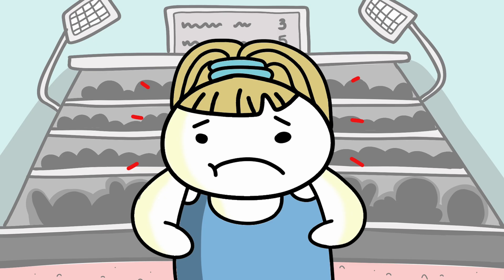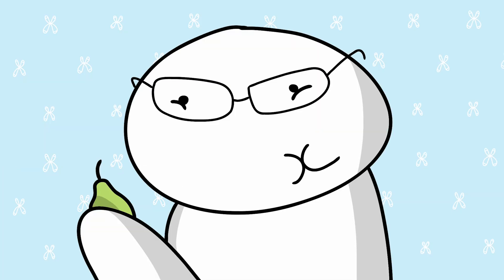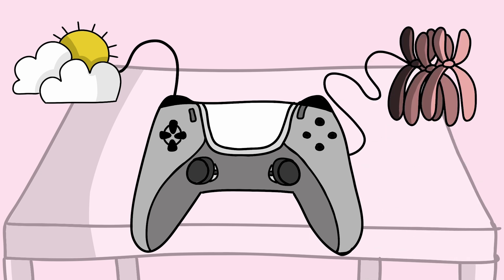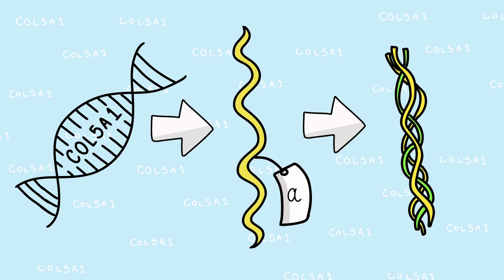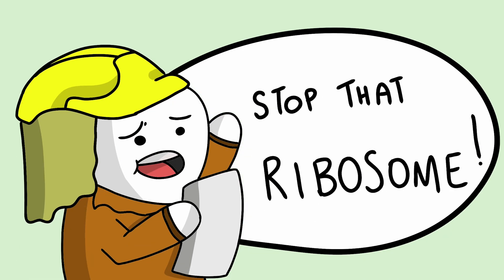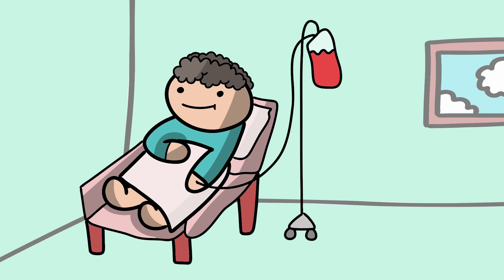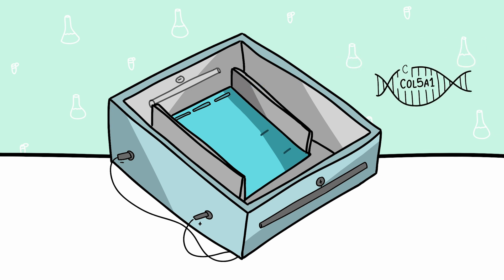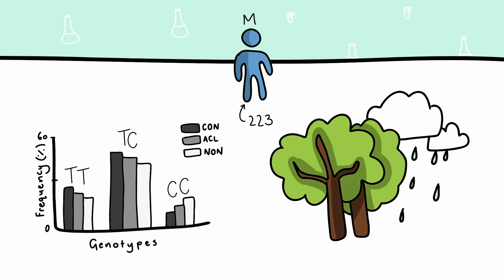Does the COL5A1 gene affect athletic performance?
Discover how the COL5A1 gene might be holding athletes back and shaping their sports careers in ways they never imagined! In this video, we dive deep into the fascinating world of genetics, focusing on how specific variants in the COL5A1 gene impact collagen production in tendons and ligaments, potentially leading to devastating ACL injuries. We break down a pivotal 2009 study that uncovered the correlation between COL5A1 mutations and an increased risk of injury, with a special emphasis on the differences observed in female athletes. Through detailed scientific analysis, we explore the complex relationship between collagen structure, gene regulation, and how these genetic factors may be silently influencing athletic success or failure. If you're passionate about sports, genetics, or science, this video is for you! Discover how your genetic hardwiring may affect not only your performance but also your susceptibility to injury. Are hard work and genetics equally important? Find out as we unravel the intricate connection between DNA and athletic potential in this investigation!

Creator: Ashley Singh

References:
Papadimitriou, I. D. et al. ACTN3 R577X and ACE I/D gene variants influence performance in elite sprinters: a multi-cohort study. BMC Genomics 17, (2016).
Rodrigues dos Santos, J. A. Usain Bolt. A ‘hopeful monster’? A descriptive case study (Usain Bolt. Retos 42, 535–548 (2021).
Posthumus, M. et al. The COL5A1 Gene Is Associated With Increased Risk of Anterior Cruciate Ligament Ruptures in Female Participants. The American Journal of Sports Medicine 37, 2234–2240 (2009).
Shoulders, M. D. & Raines, R. T. Collagen Structure and Stability. Annual Review of Biochemistry 78, 929–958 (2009).
Laguette, M.J., Abrahams, Y., Prince, S. & Collins, M. Sequence variants within the 3′-UTR of the COL5A1 gene alters mRNA stability: Implications for musculoskeletal soft tissue injuries. Matrix Biology 30, 338–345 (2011).
Goshima, K., Kitaoka, K., Nakase, J. & Tsuchiya, H. Familial predisposition to anterior cruciate ligament injury. Asia-Pacific Journal of Sports Medicine, Arthroscopy, Rehabilitation and Technology 1, 62–66 (2014).
Van Lunen, B. L. & Kramer, L. C. Understanding and Preventing Noncontact ACL Injuries. Athletic Training & Sports Health Care 2, 43–44 (2010).